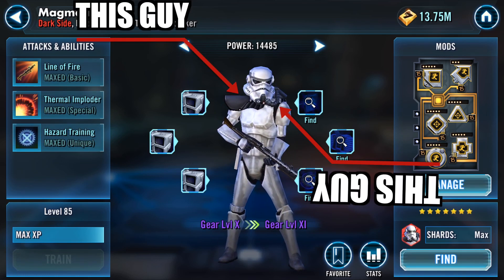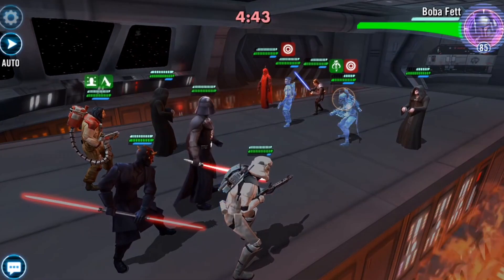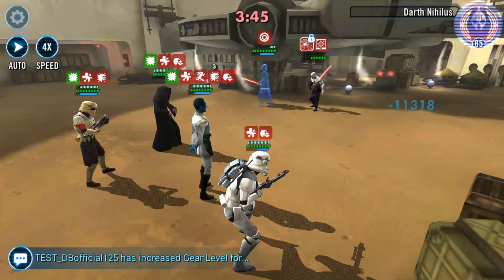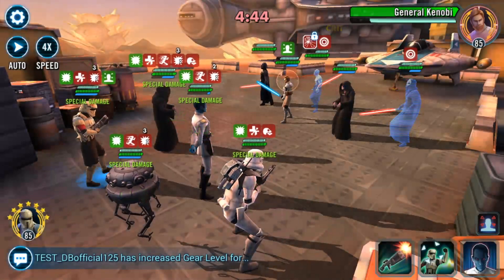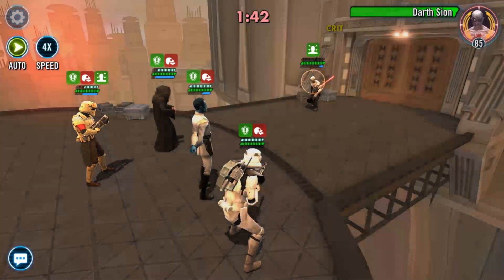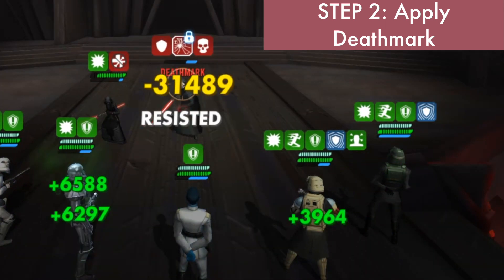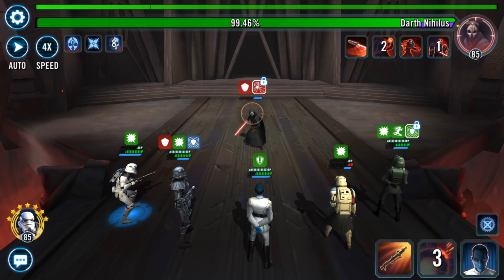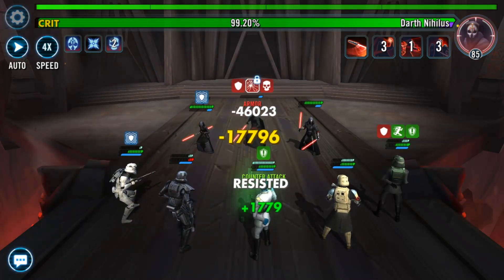Magmatrooper Strikes Back! Huge Sith Raid Damage + Palpatine Counter! | Star Wars: Galaxy of Heroes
Magmatrooper the Forgotten Strikes back! It has been a year since he was useful in arena and in this video today we go over how Magmatrooper can be an awesome counter to fast Palpatine teams and how he does amazing in the Sith Raid!

Discord chat to hang out amongst yourselves as well as my guild